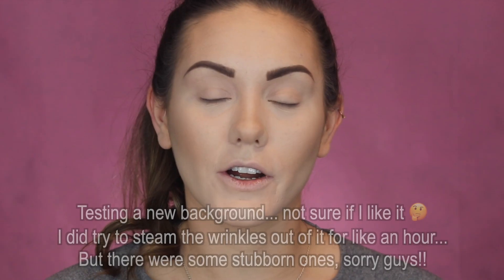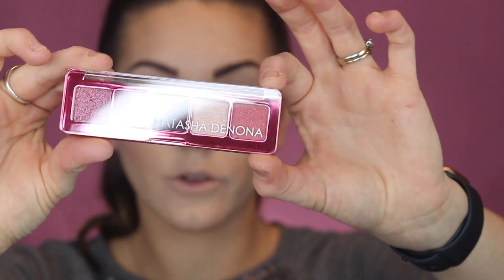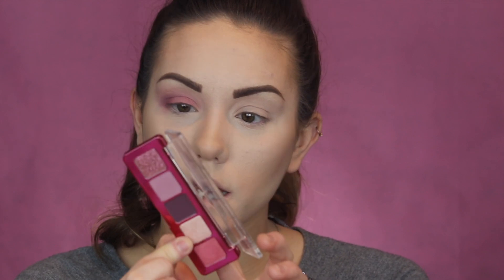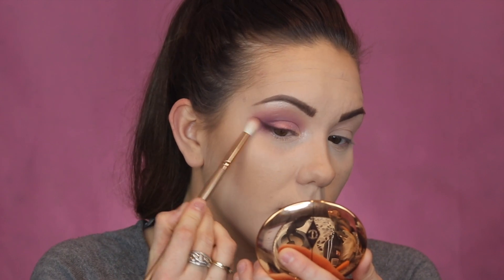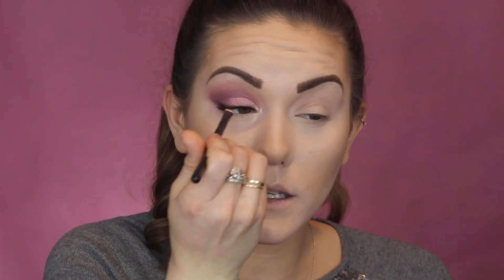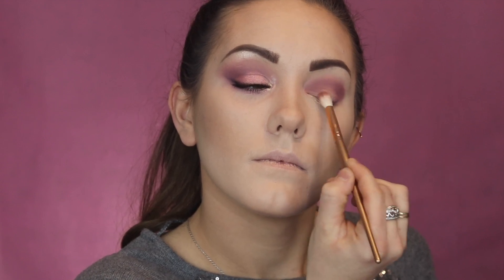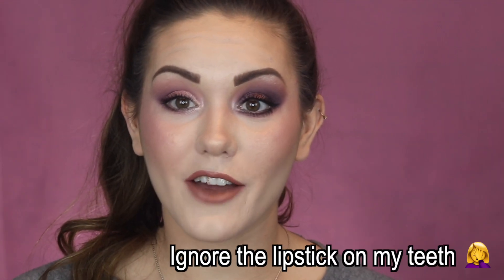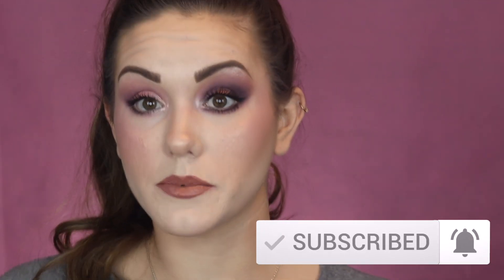*NEW* Natasha Denona Mini Love Story Collection | Review & Swatches 💕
Hello Lovelies!

Today I will be doing a review of the NEW Natasha Denona Mini Love Story Collection (aka the Valentine's Day Collection)! I did a Day Look, which is more of a natural, everyday look, and a Glam Look, which is more dramatic! I also have swatches of all the products in the collection!

WANT MORE ENTRIES?? Why Not?
1.Click the link below to my Instagram Post (announcing the Giveaway)

2. Tag a minimum of 1 person. (Maximum 4 tags per person)
3. Make sure you're following my Instagram - @evrything_beaut
If you do not, I can not guarantee I will be able to include your additional entries**

Giveaway contest will end Monday March 1st @ 8pm EST and the winner will be announced in my video posted on Thursday March 4th.

➡️ Maybelline Fit Me! Loose Finishing Powder in "Fair/Light"

0:00 Intro
0:44 Day Look
7:16 Glam Look
14:04 Cheek Palette
17:49 Lipstick
19:18 Final Review
22:05 Swatches

My name is Kaitlyn Williams and I am an Aesthetician, Lash Extension & Microblading Technician, and a YouTuber. I have a passion for all things beauty and I want to share it with you! Here I will be trying out and reviewing new products, doing makeup and hair tutorials, hauls, and sharing my tips, tricks, and techniques from my experience. I hope you enjoy watching my videos and can learn a thing or two... please feel free to comment below with any questions, comments, or video topic request you may have!